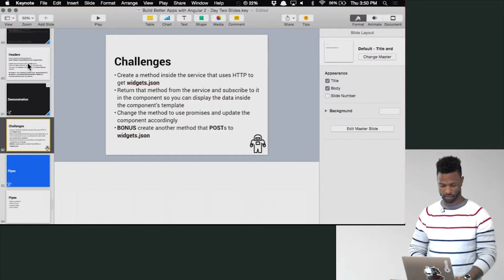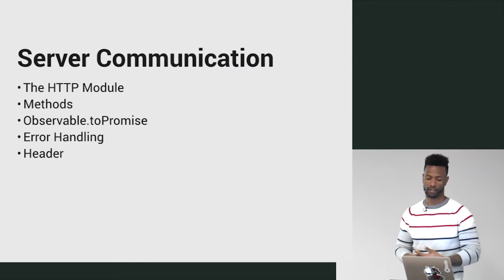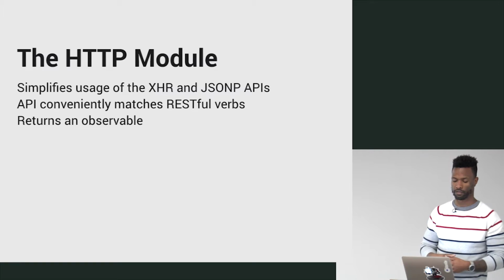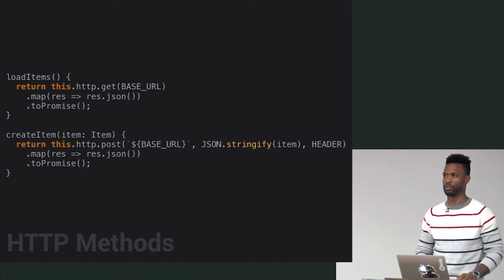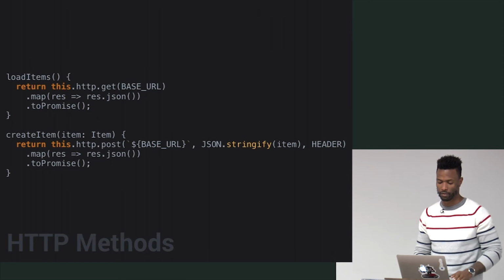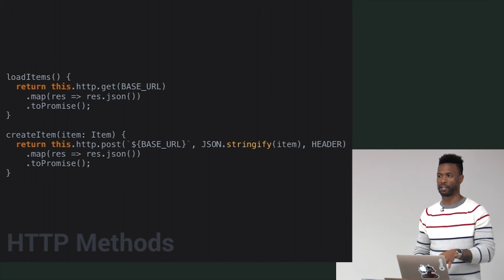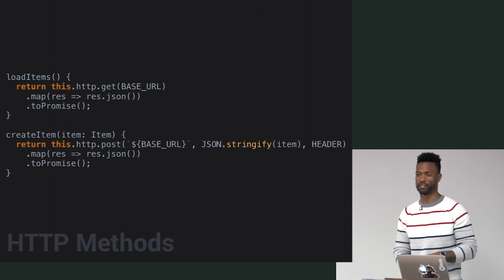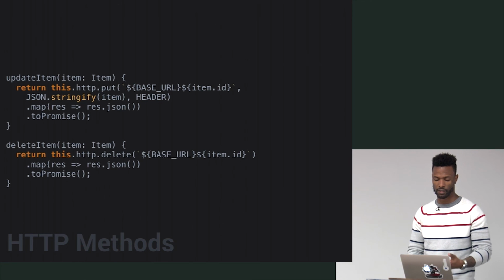The HTTP Module - Building Web Applications in Angular 2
The HTTP Module in Angular 2 simplifies the use of the XHR and JSONP APIs by using RESTful verbs and returning an observable object. Scott takes a look at number of the methods available in the API.